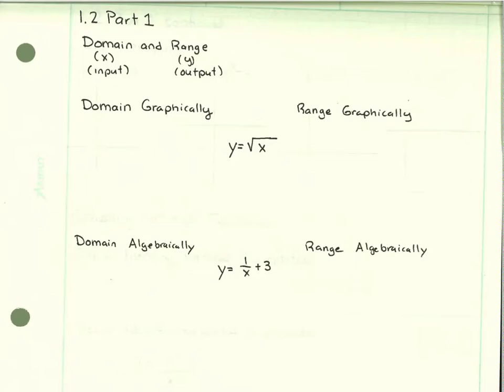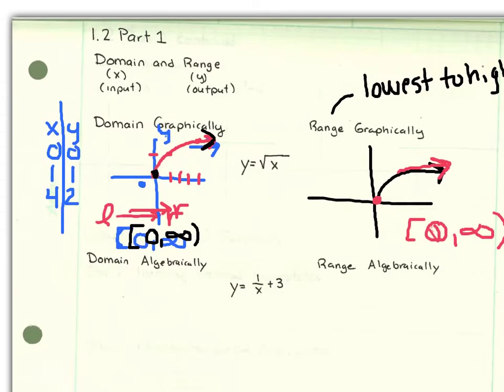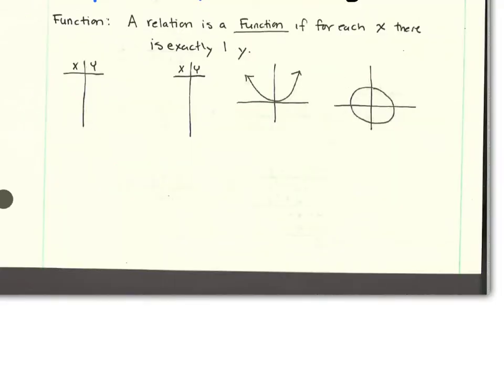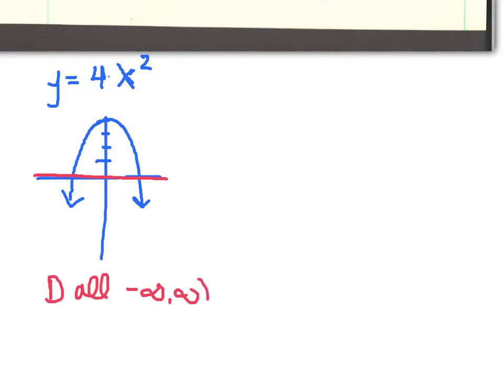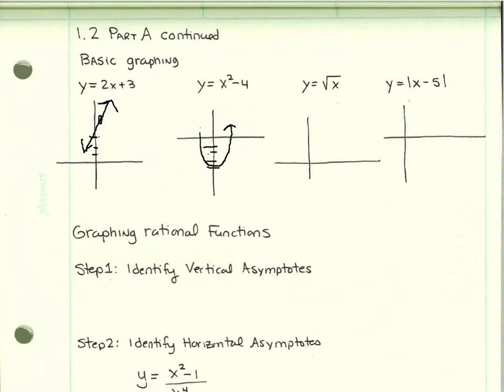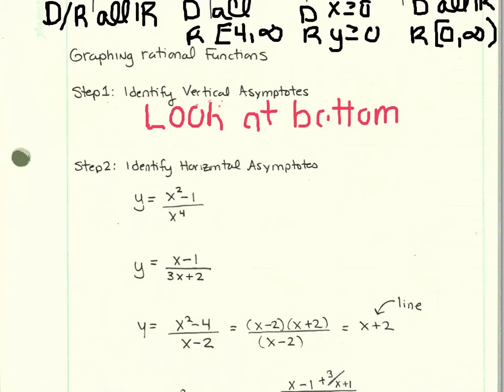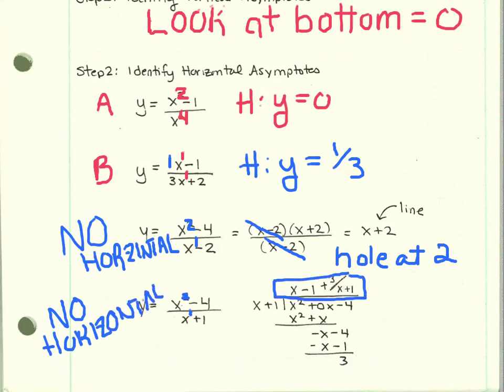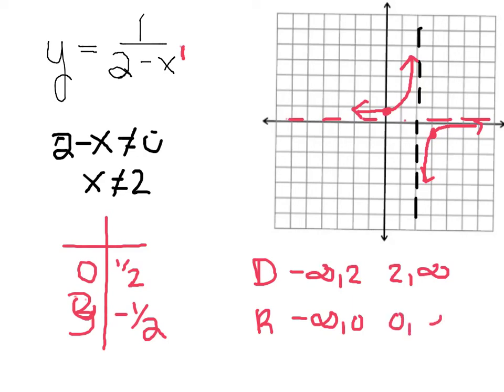1.2 Part1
Program keeps crashing, check Mrs. Search for more examples.